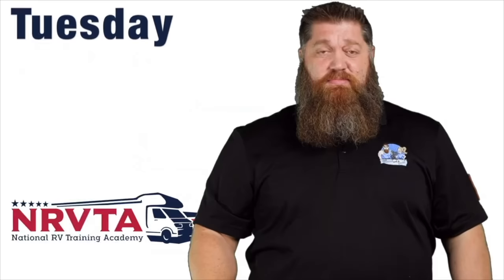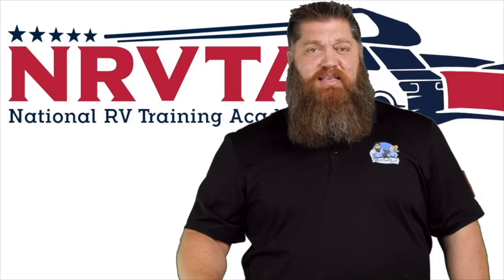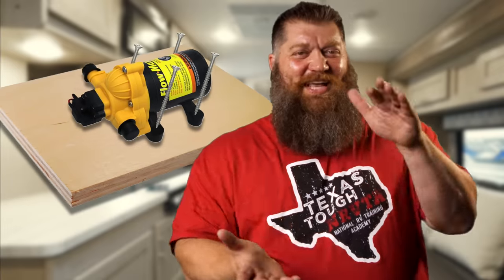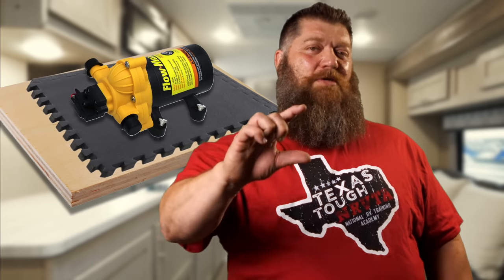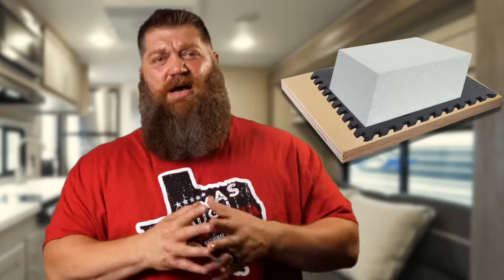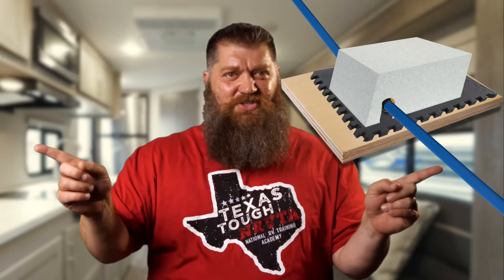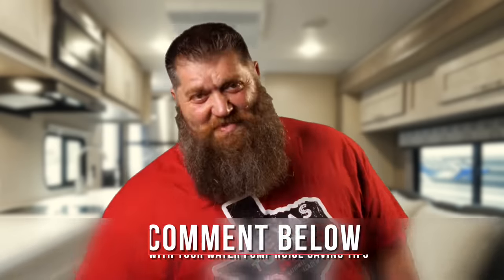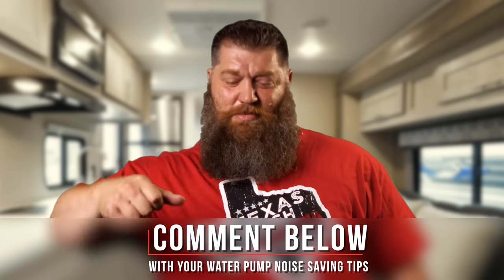My RV Water Pump is TOO loud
My RV Water Pump is too loud. It's no secret that RV Water Pumps are loud. They vibrate the coach and it can be annoying. Today we will give you some tips on making your Water pump not so loud.